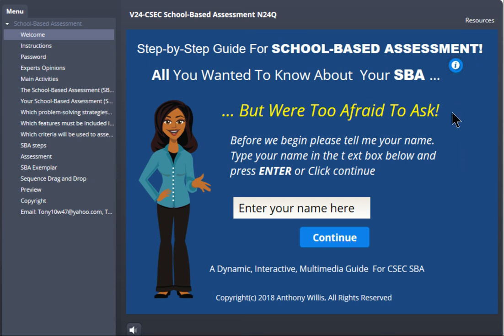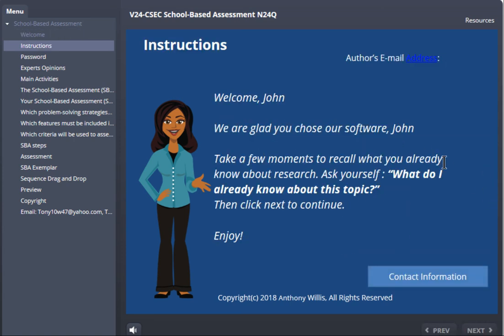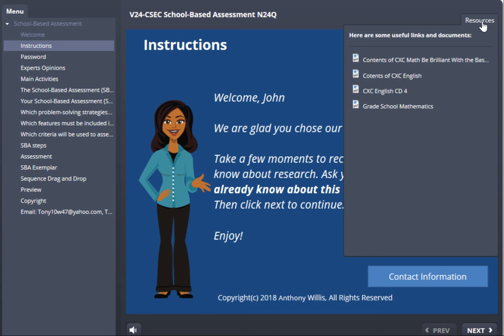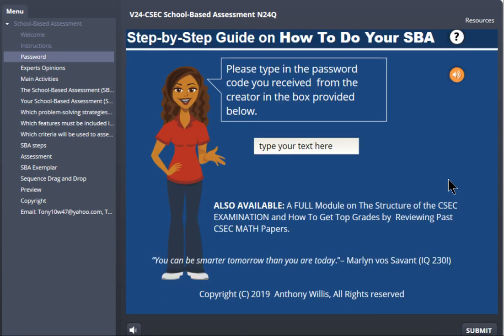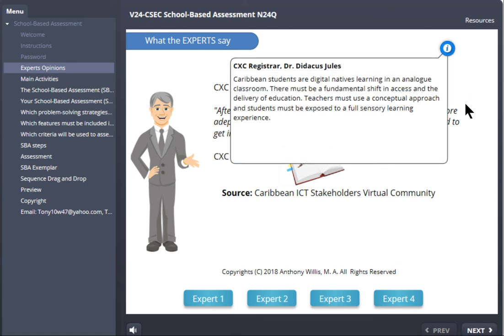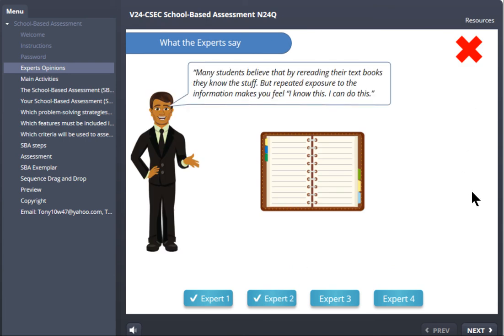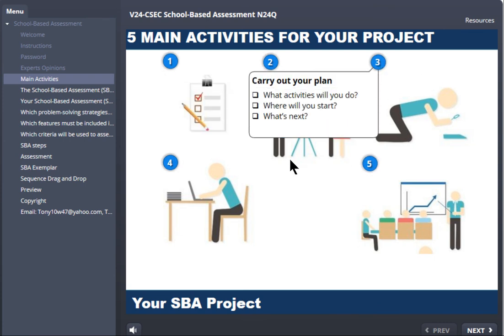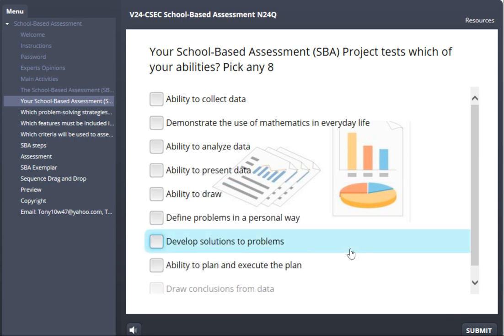7 Steps To Do Your School-Based Assignment (SBA)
Do you need help to do your CSEC SBA ? Well, struggle no more.  Here is an app designed specially for people like you.It guides you Step-by-Step through each of the 7 stages: 1. Identify your topic; 2. Clear and concise introduction; 3. Collect relevant data; 4. Analyze the data; 5. Present the data; 6. Discuss your findings; 7. Draw your conclusions. The app is an Interactive Multimedia Guide for doing your School-Based Assignment .See my other videos on other apps.